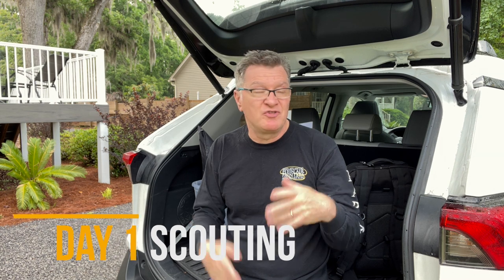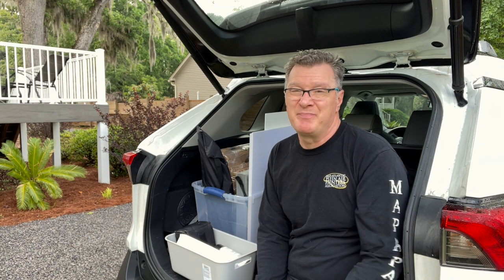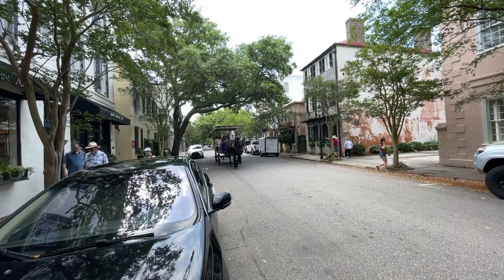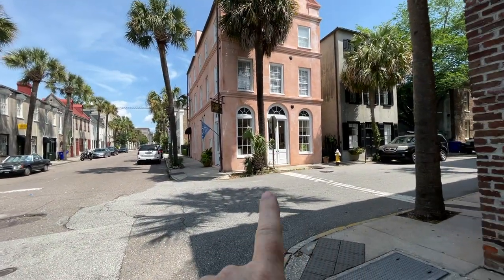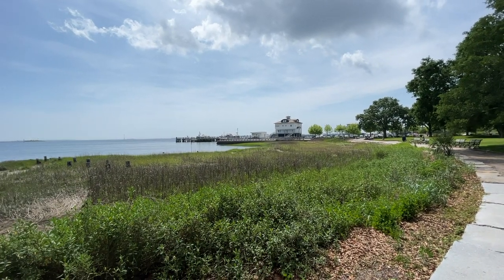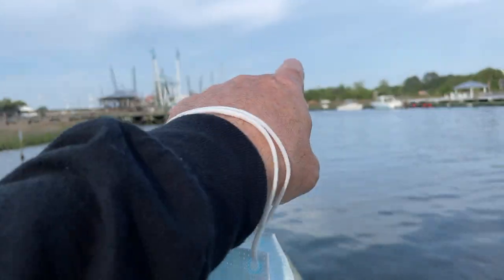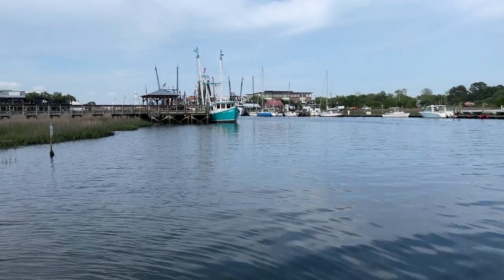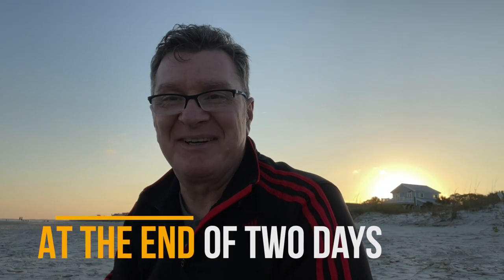Plein Air Competition inside-out. Charleston, SC Plein Air Competition (NOAPS)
Plein Air Competition inside-out. Charleston, SC Plein Air Competition (NOAPS). What I take with me, how I scout locations, what I select to paint, and much more. Learn oil painting.

Content of this video:
00:00 Intro & drawing
01:05 Day One: Location scouting
13:22 Two Days of painting
19:06 Day Four: Drop off and awards day
20:37 The gallery and awards